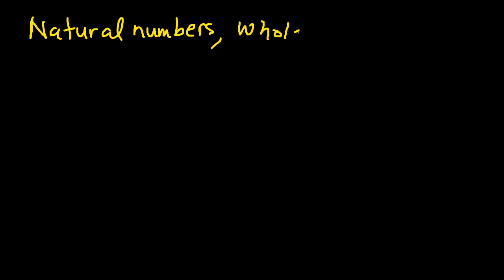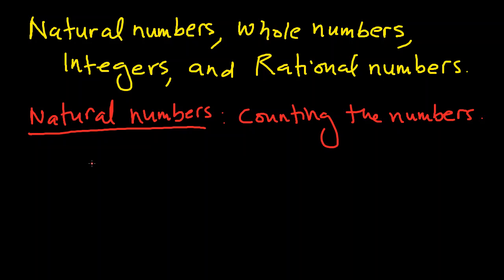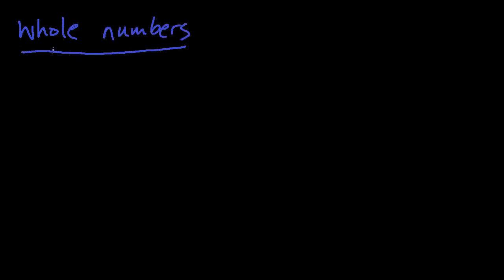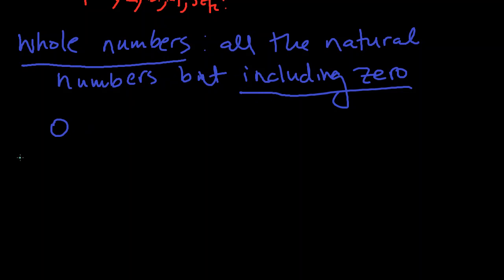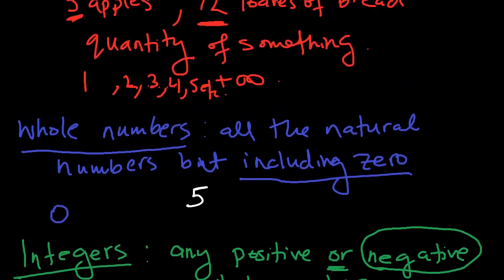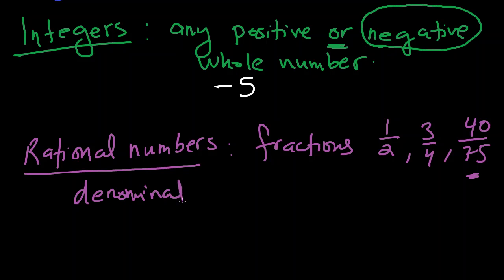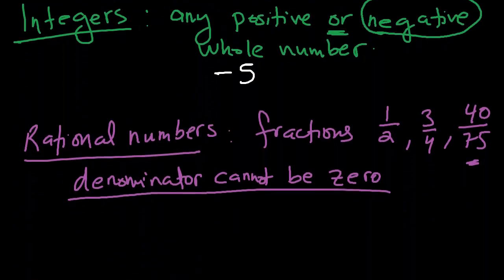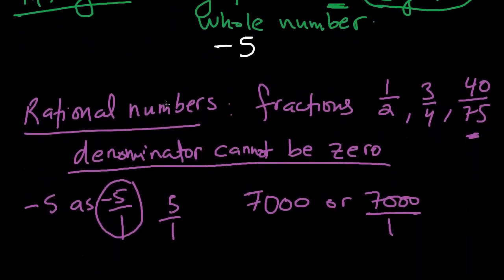Types of Numbers in Math (Natural, Whole, Integers, Rational)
This video explains the difference between the most commonly encountered types of numbers in math. Namely, natural numbers, whole numbers, integers, and rational numbers.